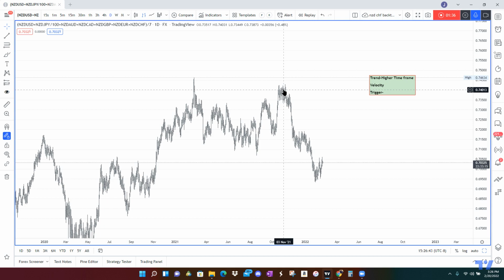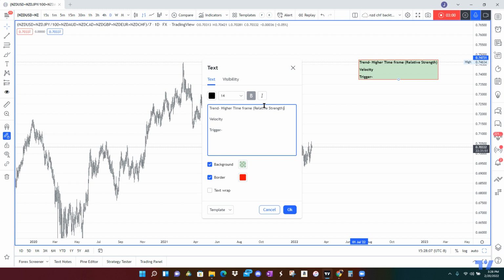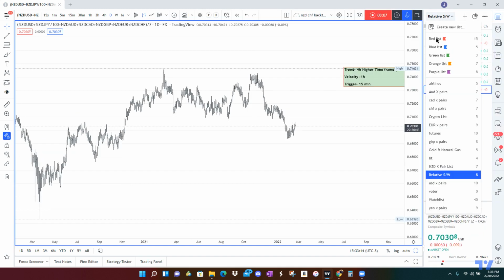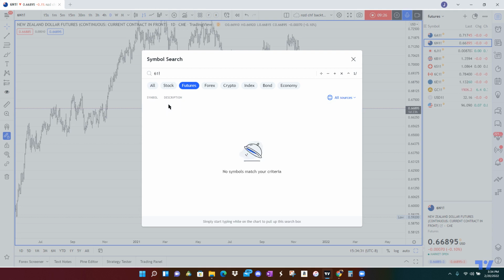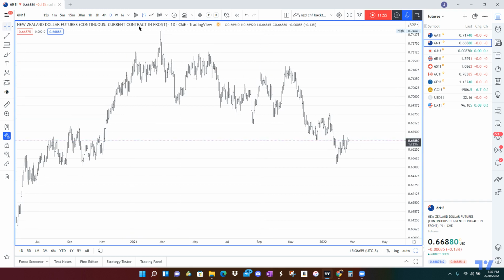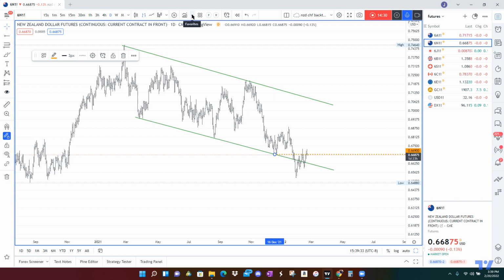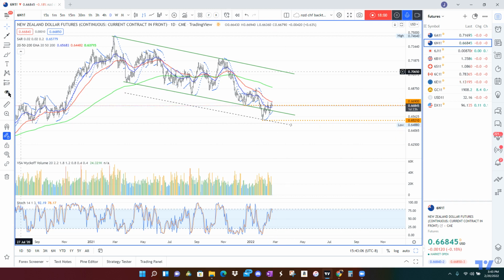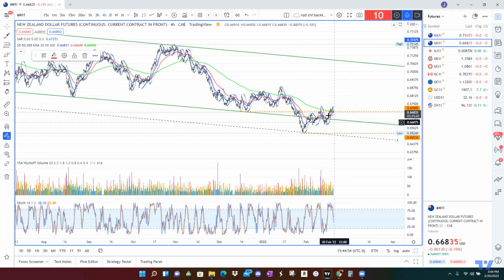TFA Advanced Techniques 2-20-2022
Advanced Session

Trend
Velocity
Trigger

Learn to better understand your Top Down Analysis